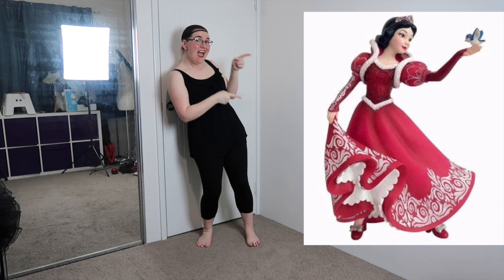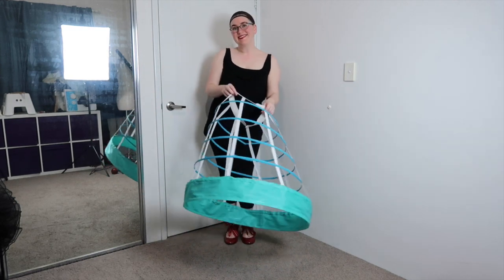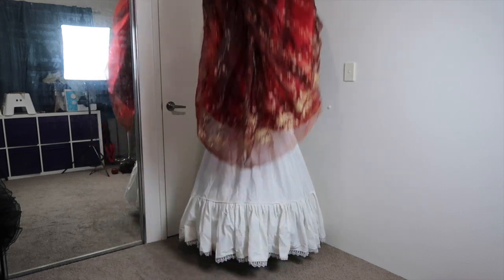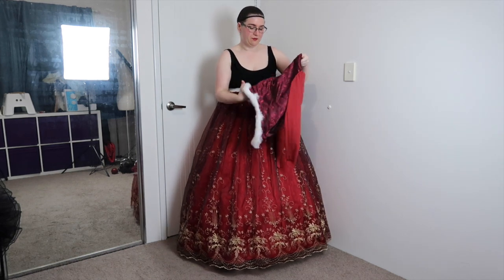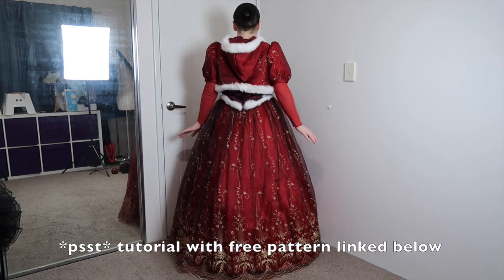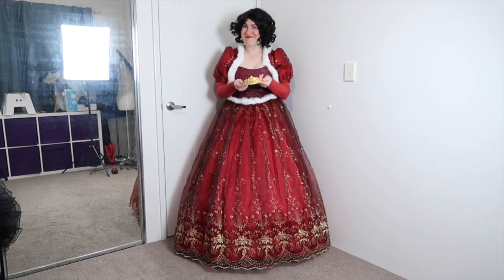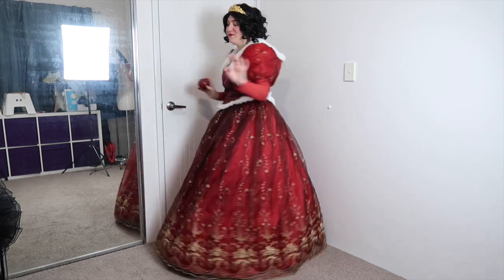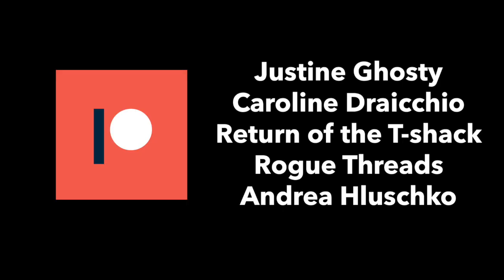Christmas Snow White Costume: Get ready with me into a Disney Cosplay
Who loves Disney princess costumes? Here is the Christmas Snow White variation that I made for my work's Christmas party for 2019.